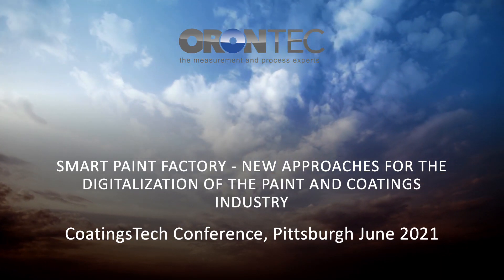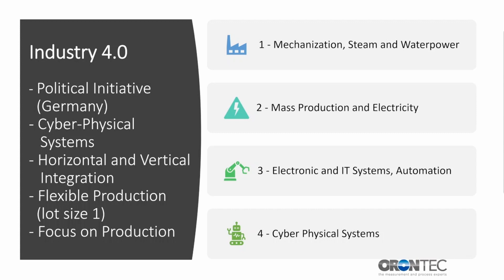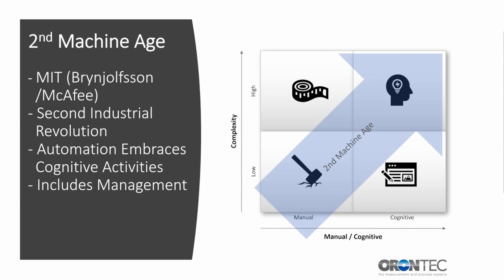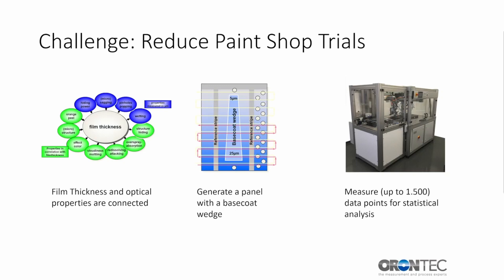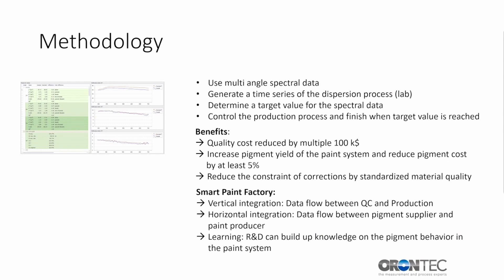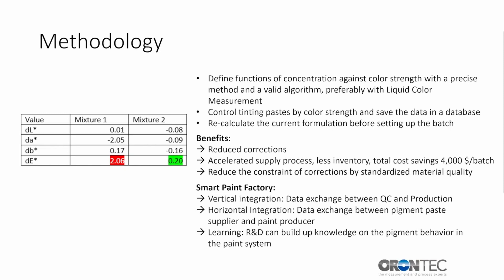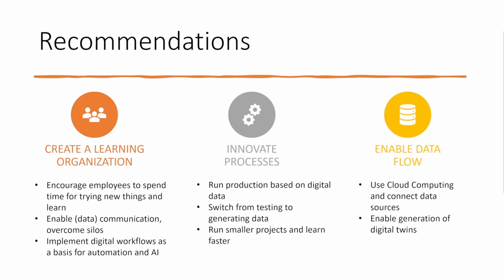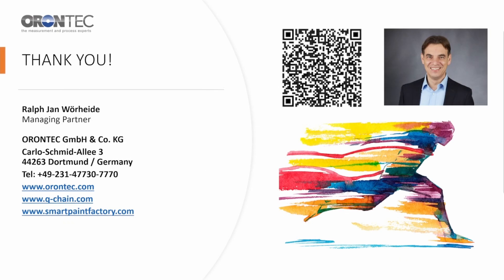06 29 2021 Industry Innovation Smart Paint Factory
Smart Paint Factory - A vision and examples how we realized it. This is a presentation, that was shown at the CoatingsTech Conference 2021 from the American Coatings Association in Pittsburgh on June 29, 2021